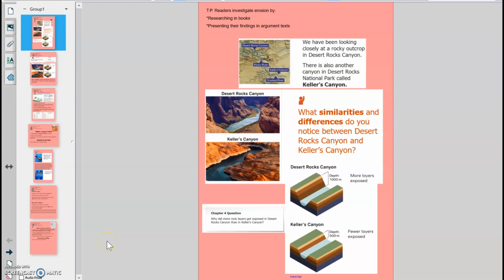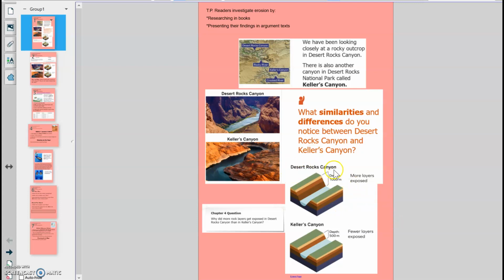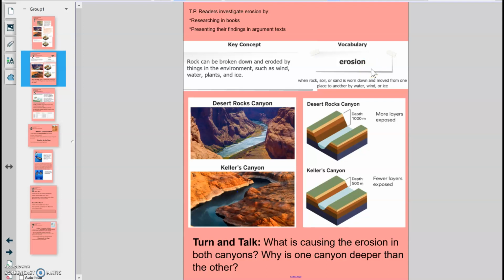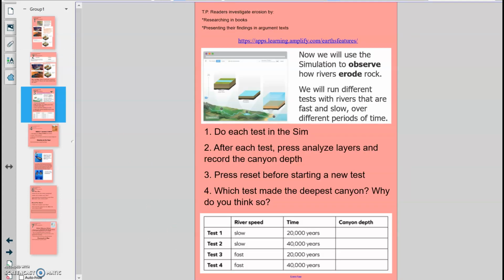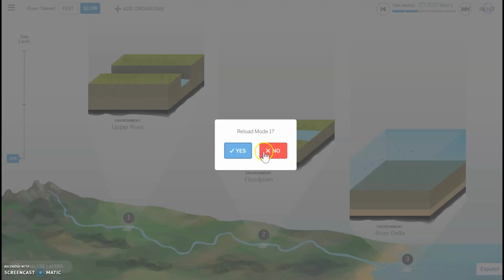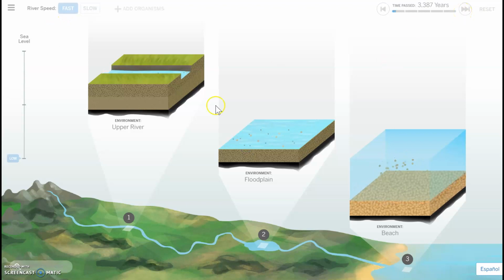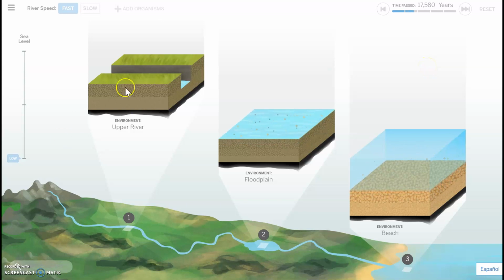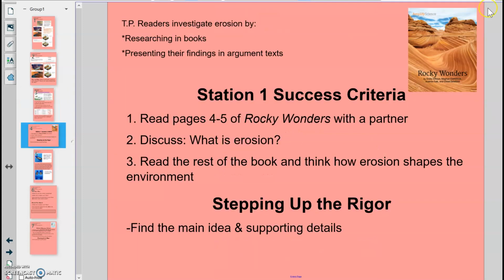Science Earth Features 4.1 - 4.2